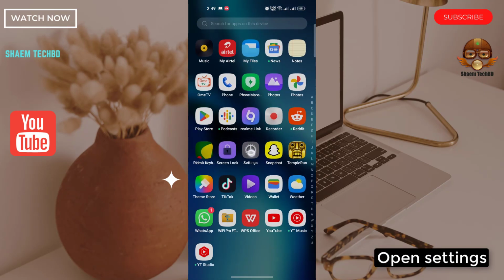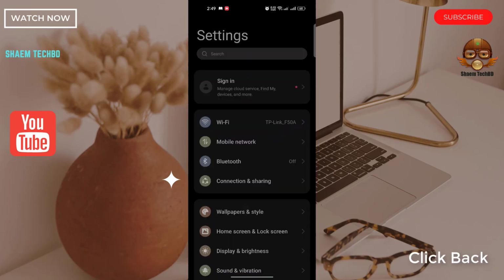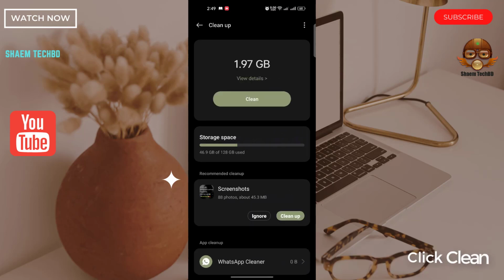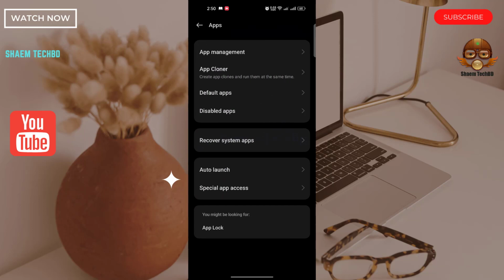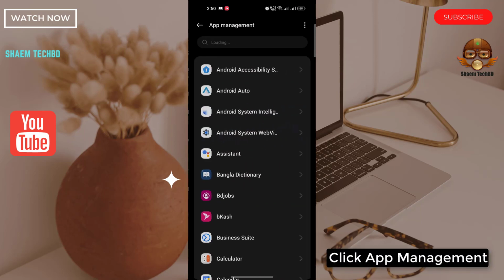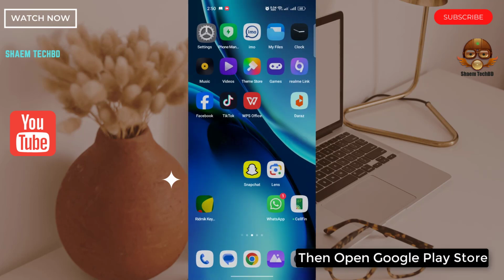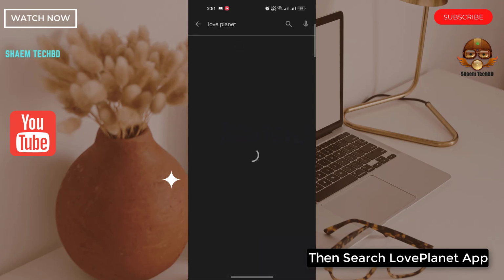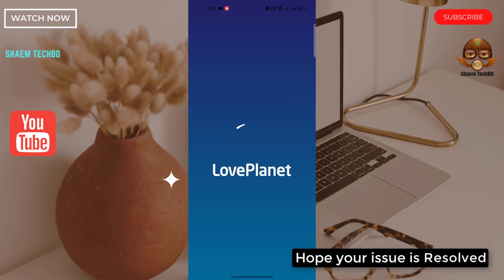How to Fix LovePlanet App White Screen Issue in Android After new Updates